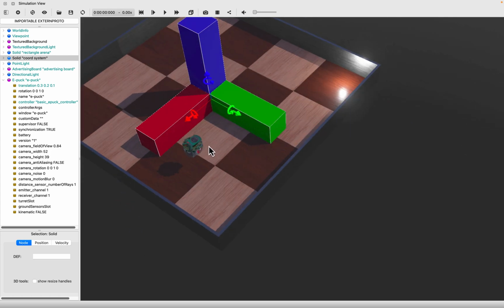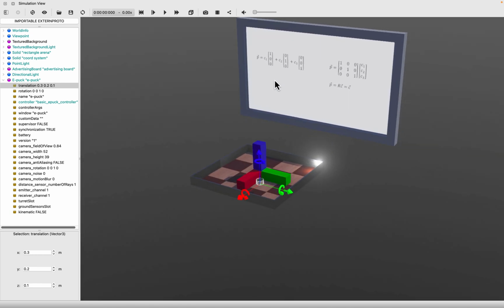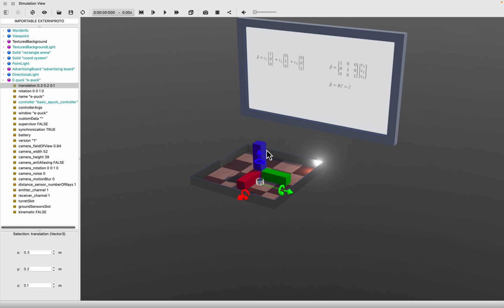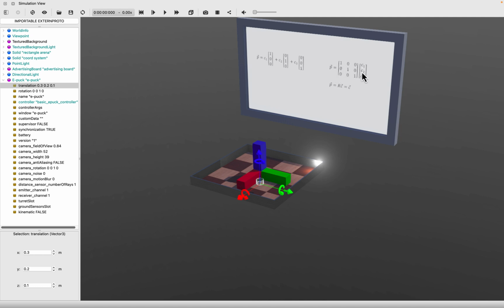Webots Hands-On I.7: Rotation Matrices